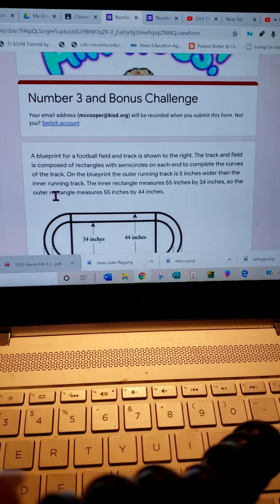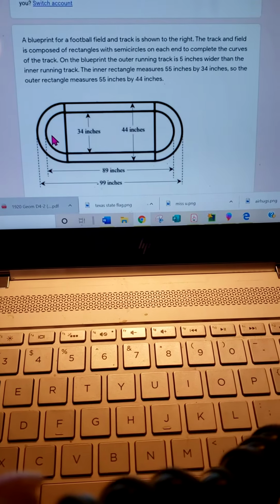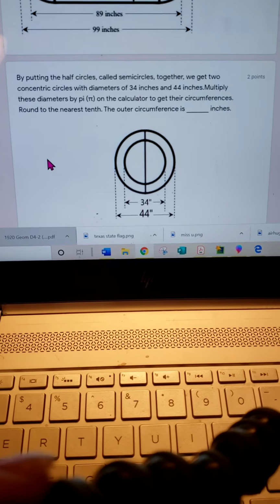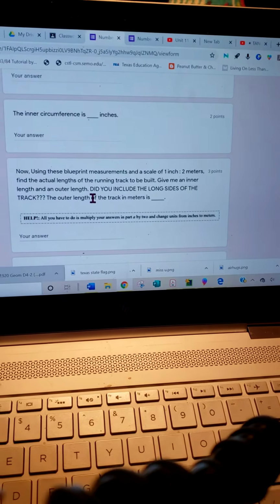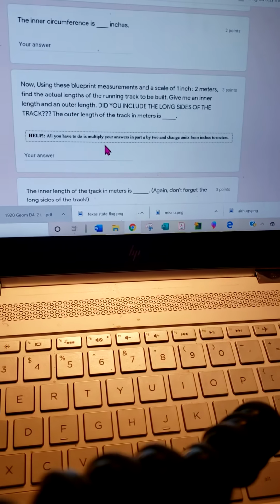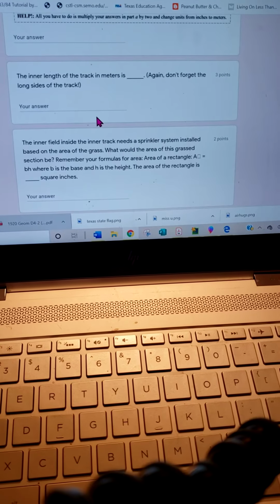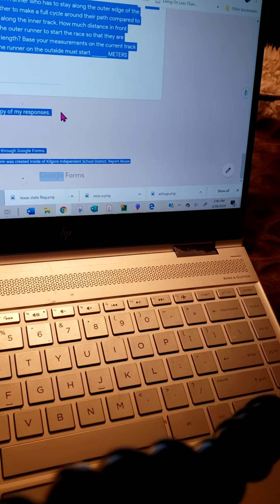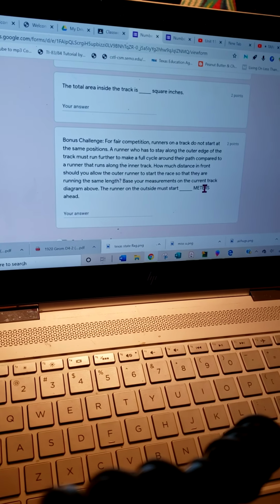Help video #3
Help with 4th quarter daily 1 number 3